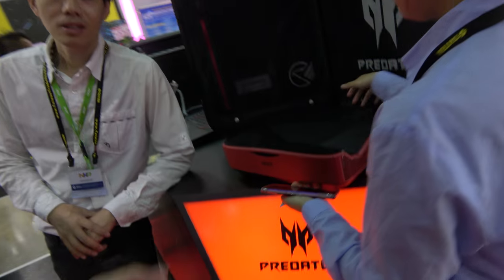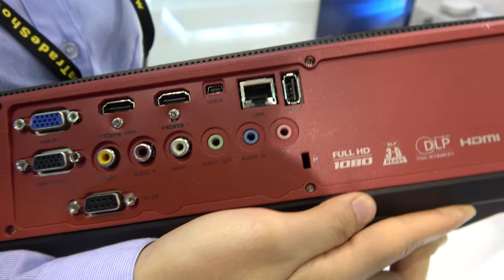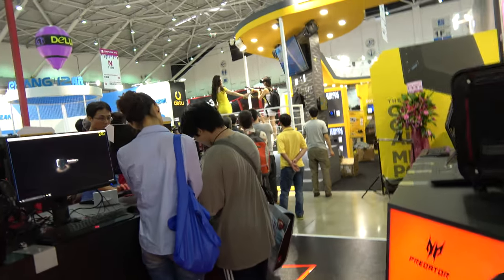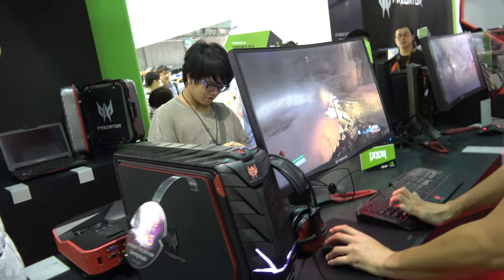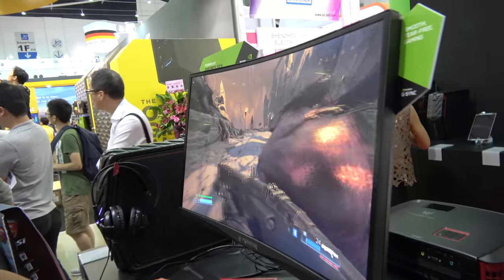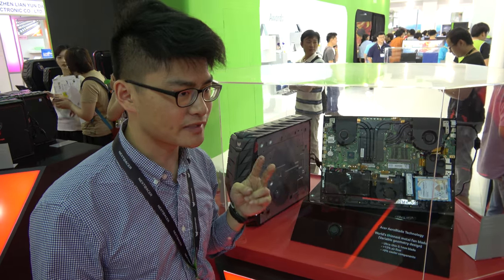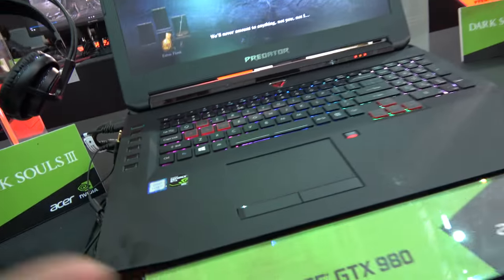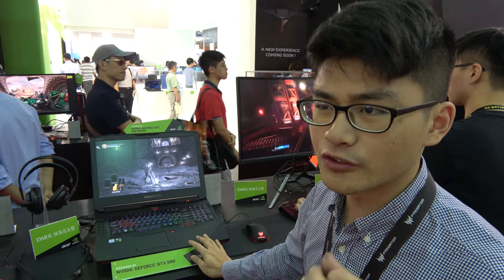Acer Predator Z850 1080p projector for gamers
The projector shown first is Acer's Predator Z850 model, capable of projecting ultra-wide aspect ratio a 120" screen at 47cm distance. Rated for a brightness of 3000 lumen, the 1080p projector features an Ethernet port, USB port, and dual HDMI inputs, as well as three different modes of projection for particular game scenes. Also on display is Acer's Predator gaming line, including a tablet, a phone, desktops, laptops and monitors (with nVidia's G-Sync technology).